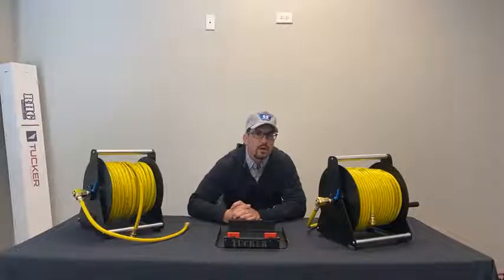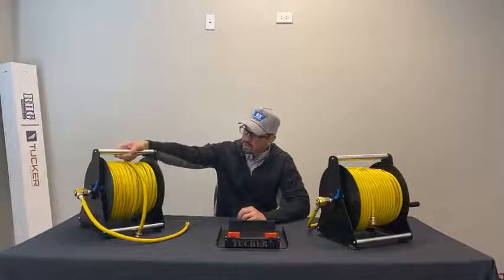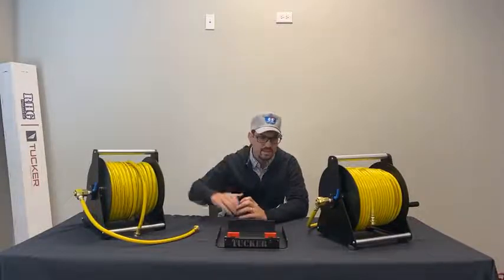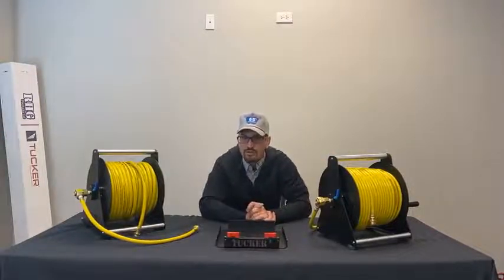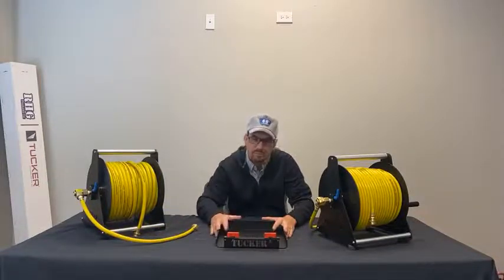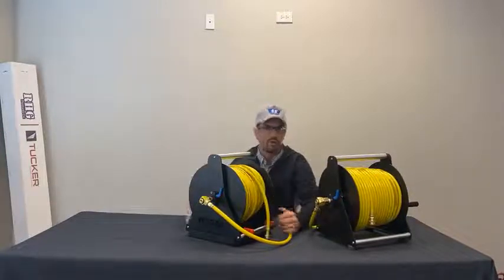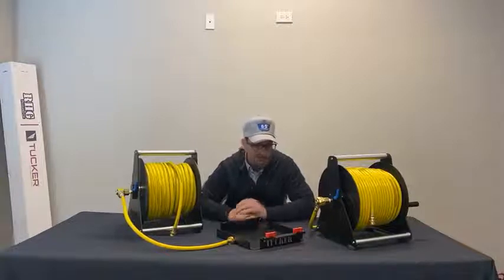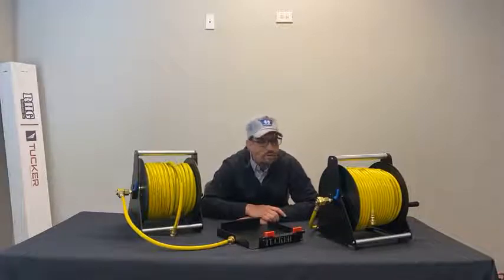Tucker Reels and Bases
Tucker® water fed pole reels and reel bases.  Made in USA.